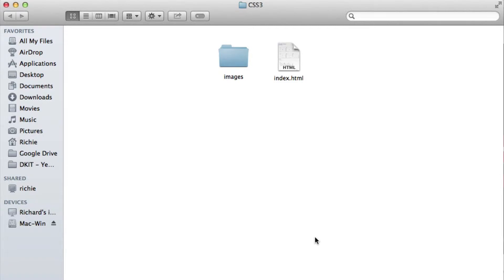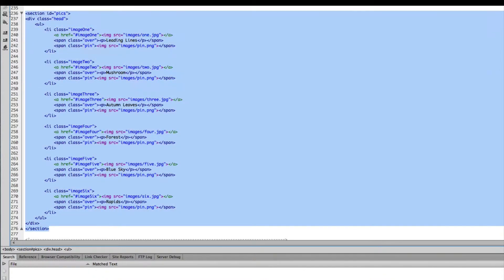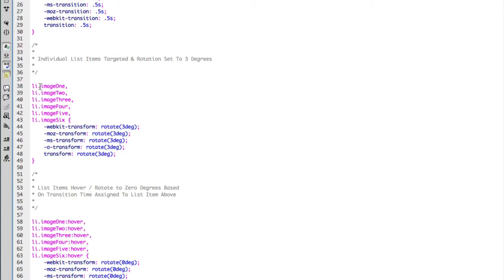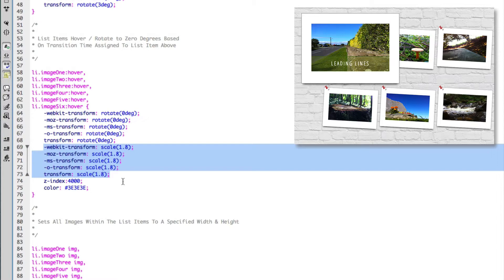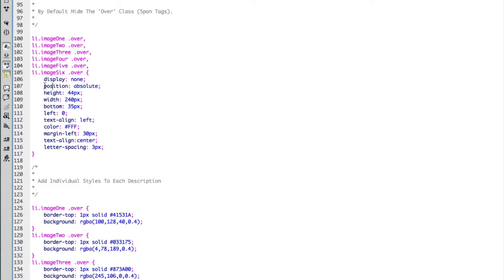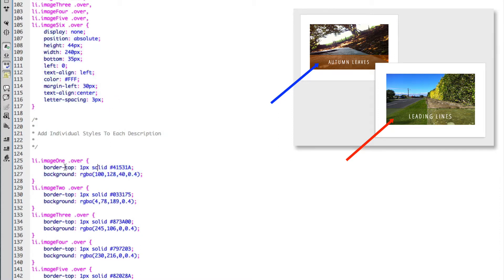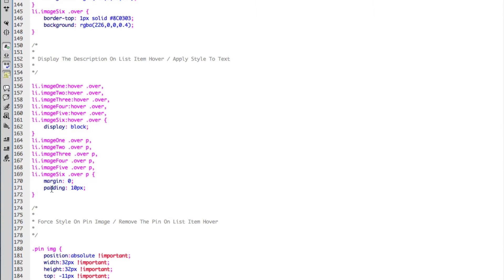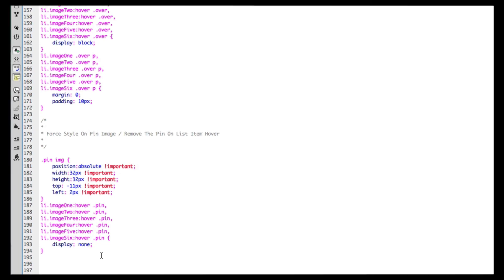CSS3 Animation | Simple Image Gallery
A simple demonstration of how to add animation to html elements using CSS3.